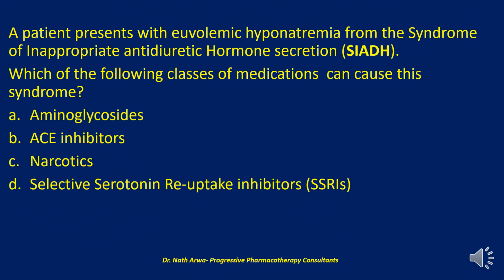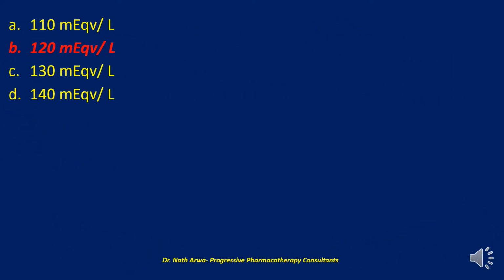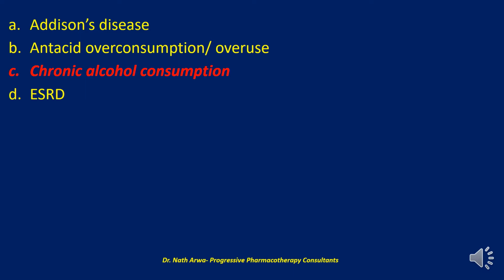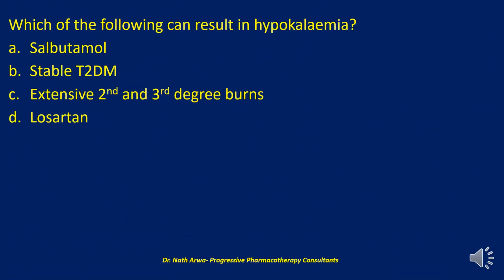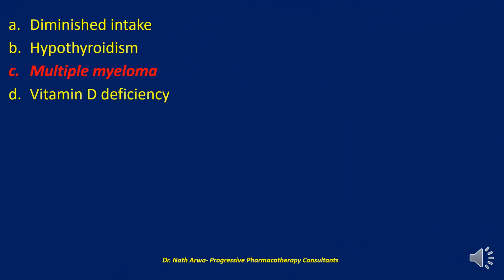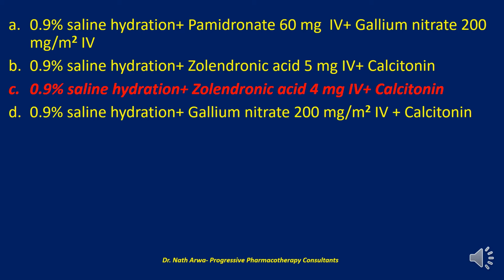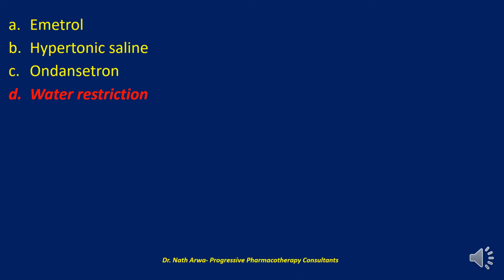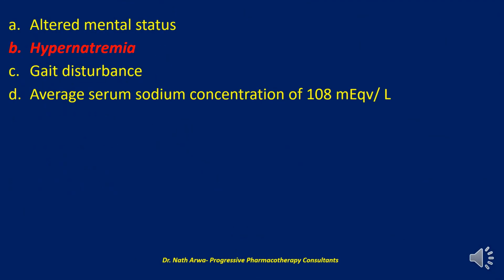Pharmacotherapy MCQs Pt 20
I systematically guide you through the art of making rational therapeutic decisions for optimal clinical outcomes in a hospital setting.